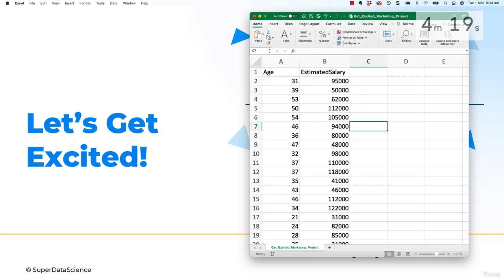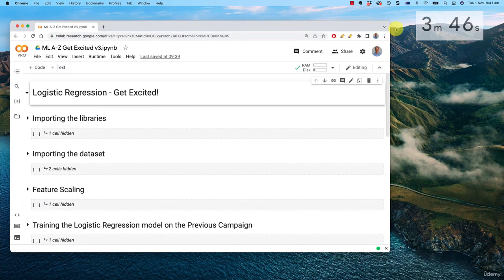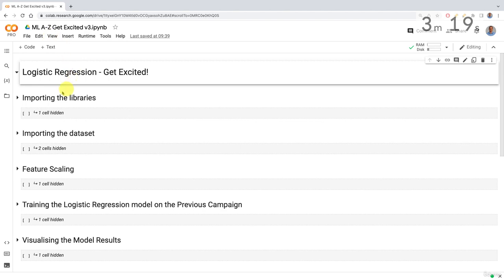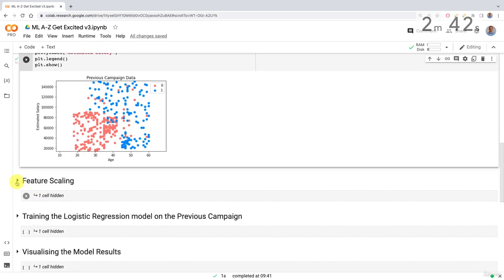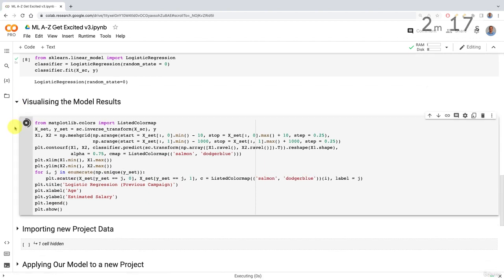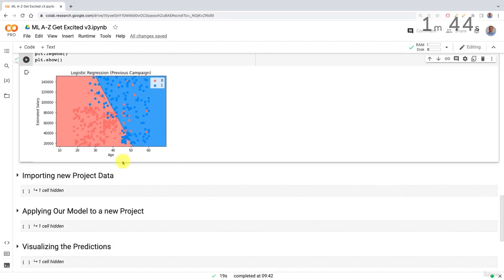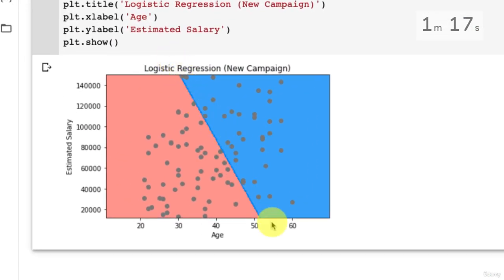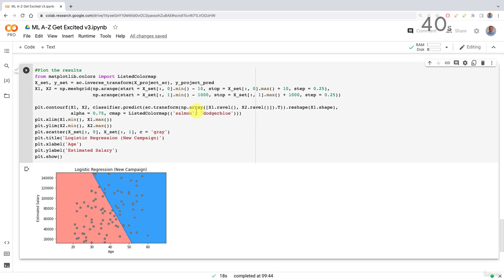1 Machine Learning Demo Get Excited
Hello and welcome to the machine learning Ed course.